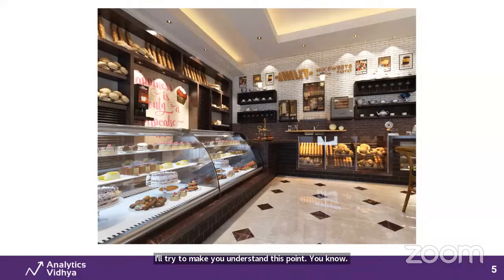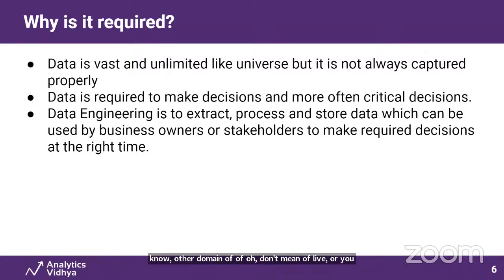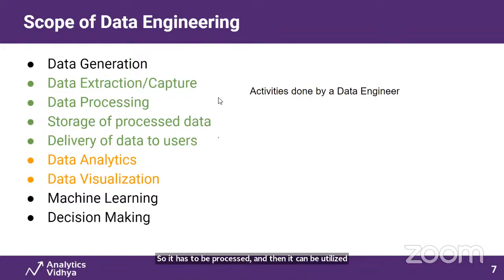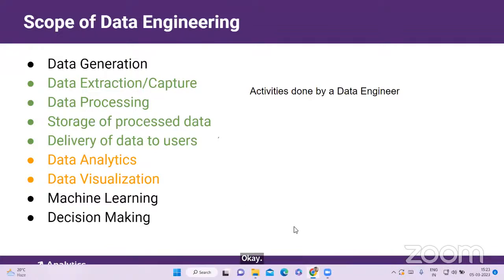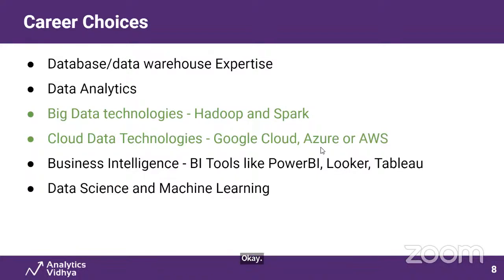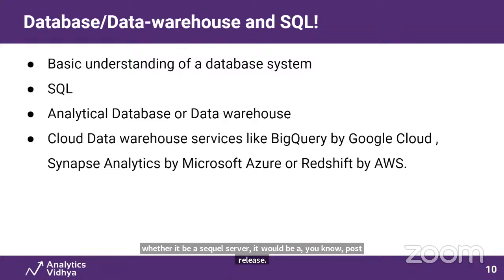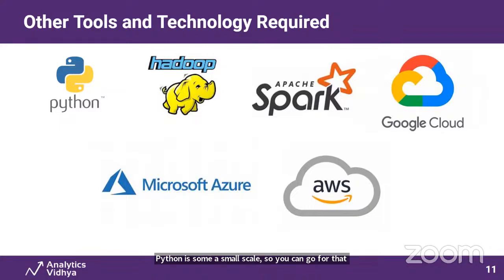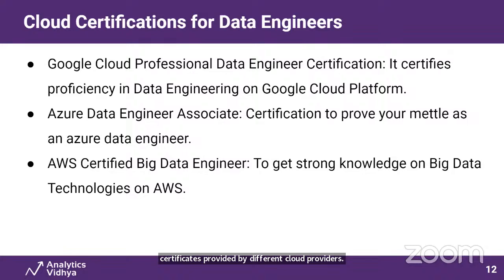Roadmap to Data Engineering for Beginners | DataHour by Abhishek Sharma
In this DataHour, Abhishek will explain the right path an aspiring Data Engineers and Data Enthusiasts can take to become a successful Data Engineer. He will be covering all necessary points including demand of Data Engineering in the industry, scope of Data Engineering, tools and technologies one needs to know to start with, and a complete learning path to become a successful Data Engineer.